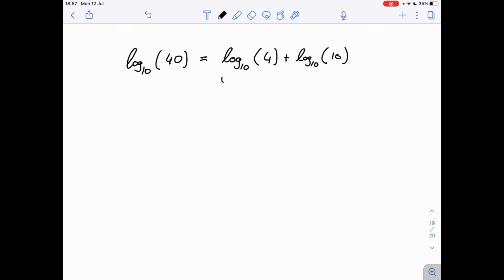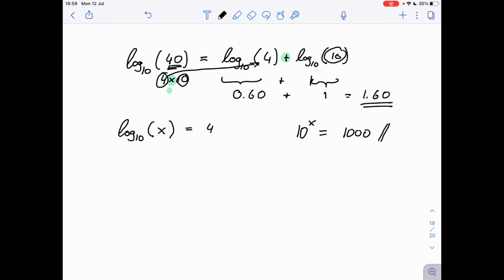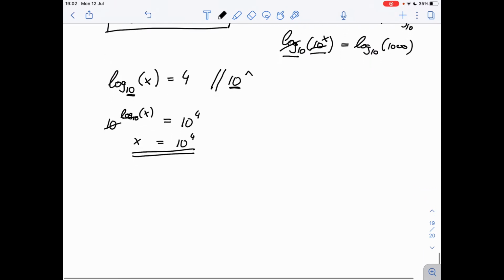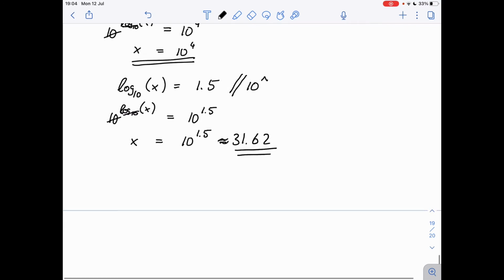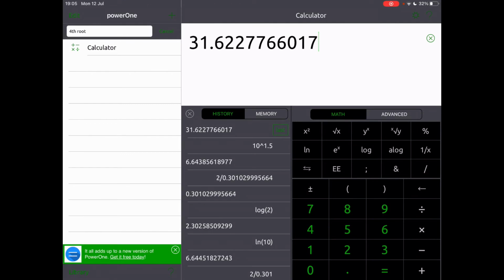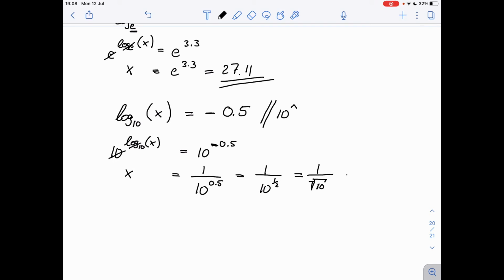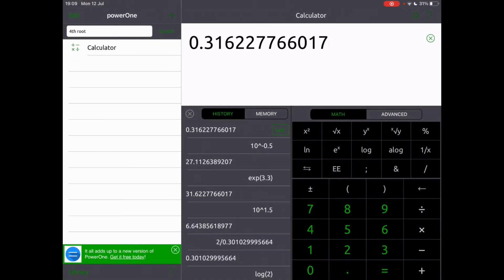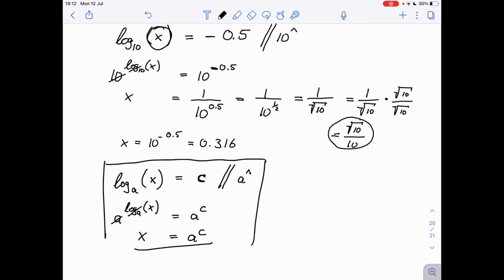Solving an equation with logarithm